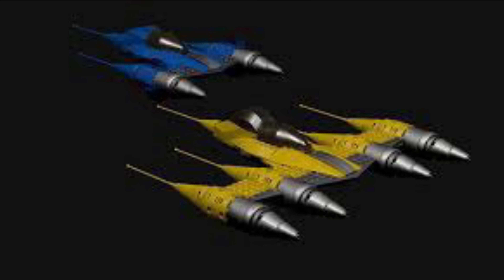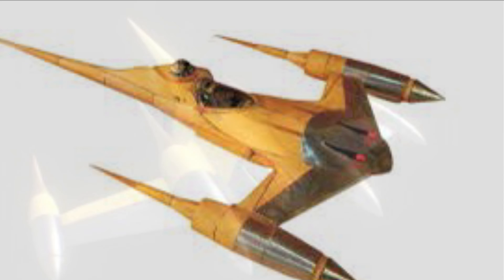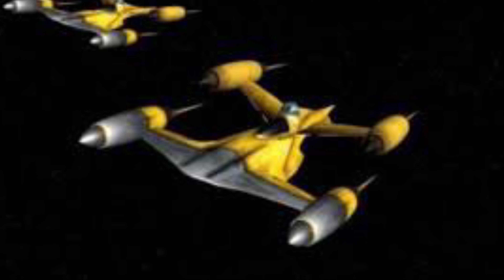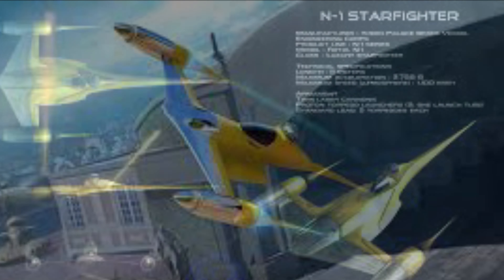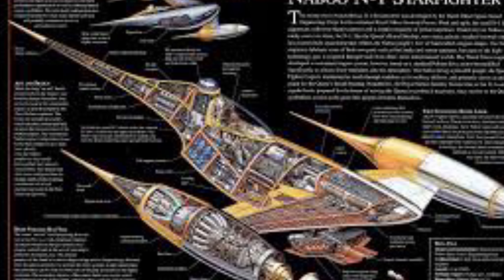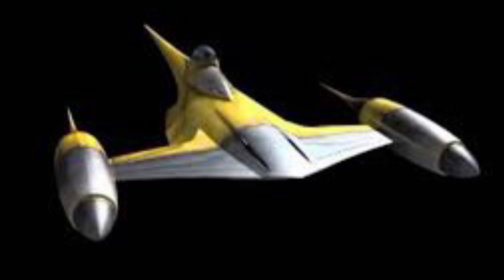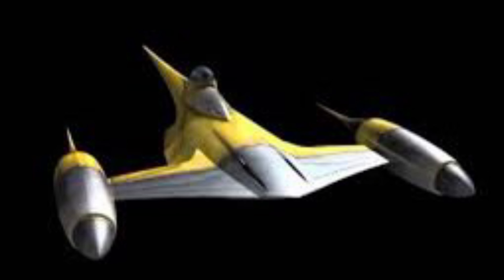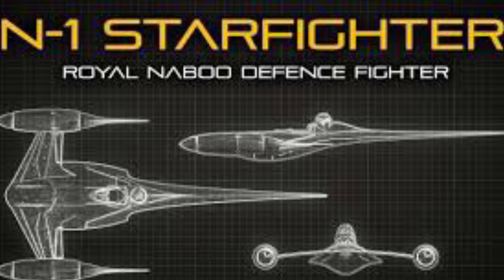Top Ten Facts about the N1 Starfighter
in this video i will tell you guys ten facts about the N1 Starfighter